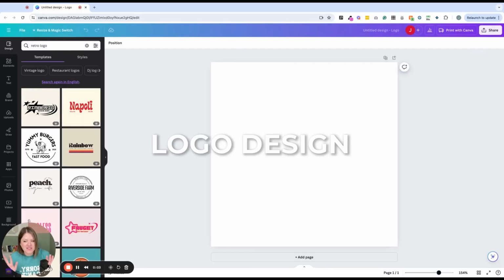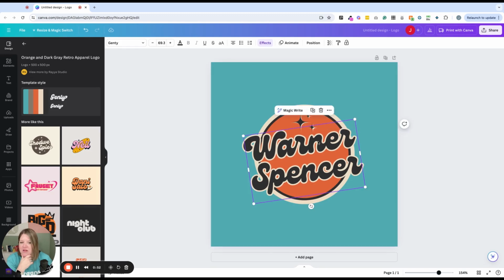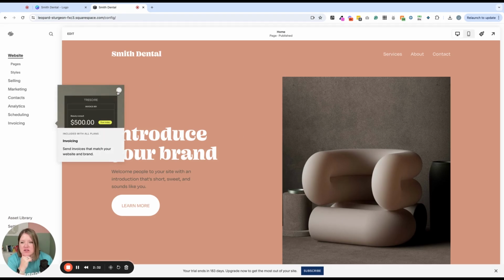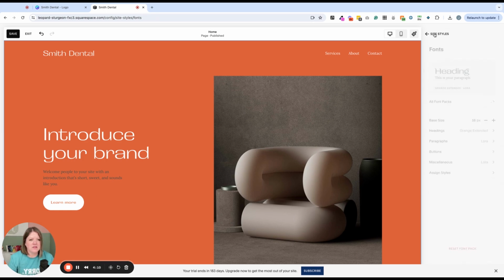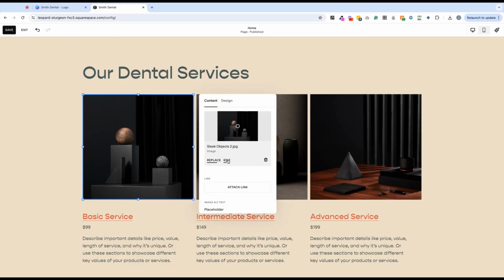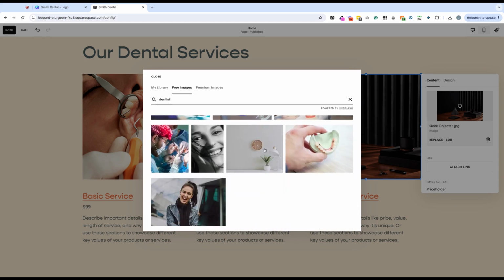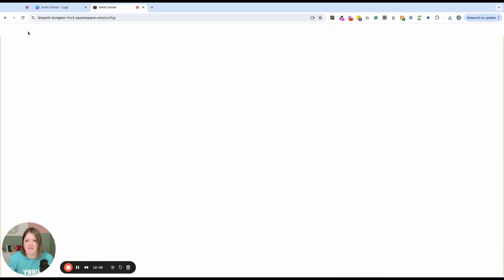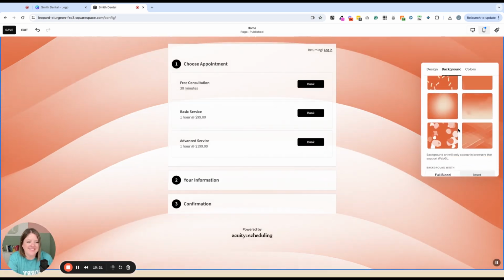Watch Me Design a Retro Dentist Website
In this video, I take on the challenge of designing for a fun, retro dentist brand! Join me as I create a unique logo using Canva's templates and build a stylish one-page website with Squarespace.

You'll see just how easy it is to customize these tools to fit any brand. Whether you're a small business owner or a budding designer, this tutorial will give you practical tips and inspiration to create your own brand identity.

I'm Jess, an award-winning web designer and the owner of Jess Creatives. I offer graphic and web design as well as SEO and consulting to help you save time and look good online.